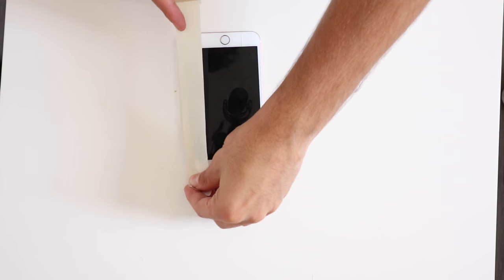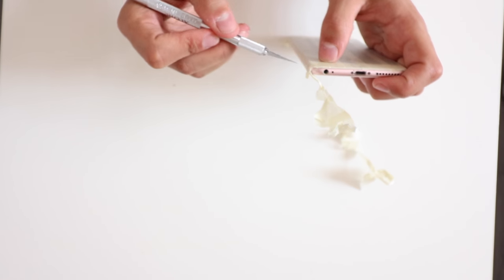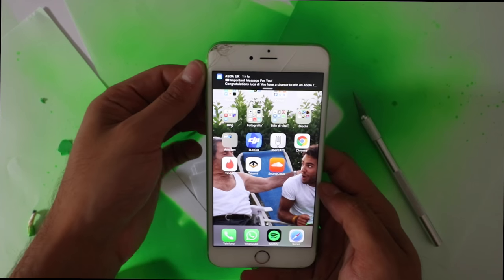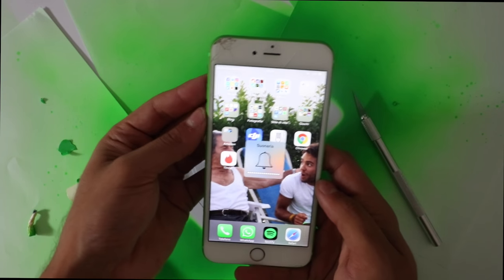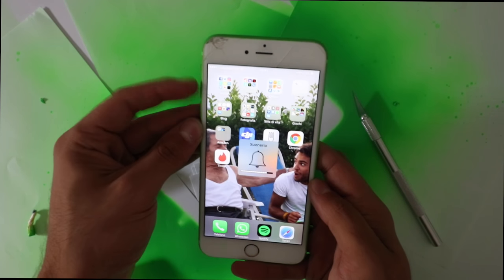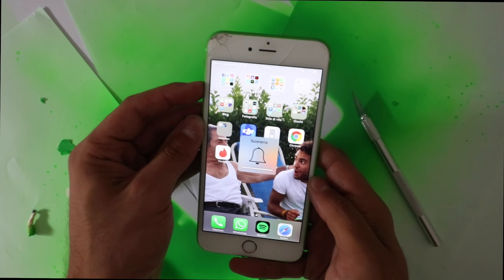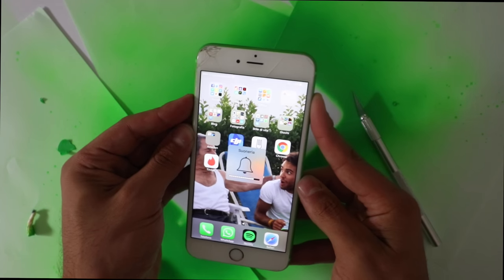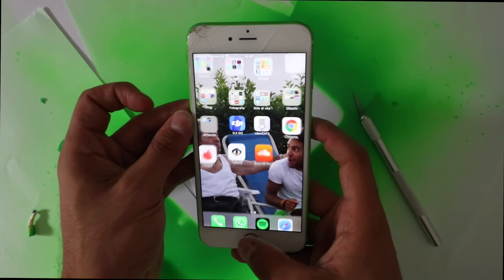Spray Painting my iPhone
Hello guys,

- FYI the phone is working perfectly -